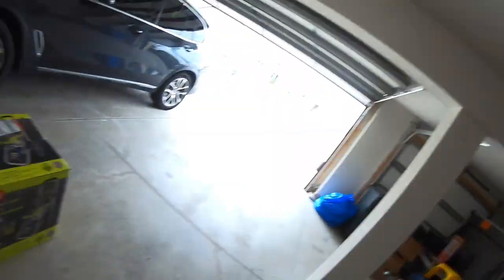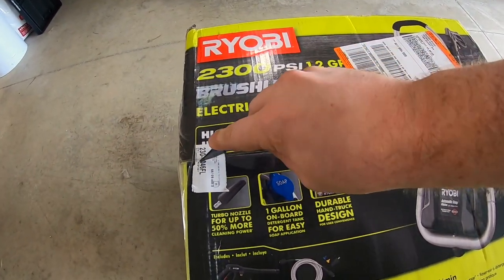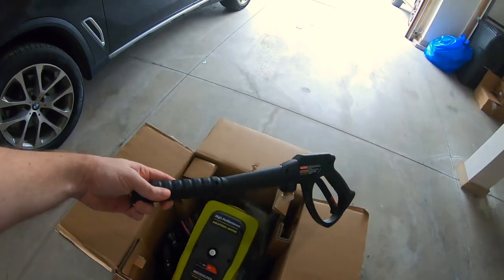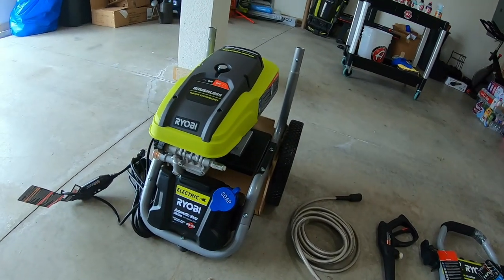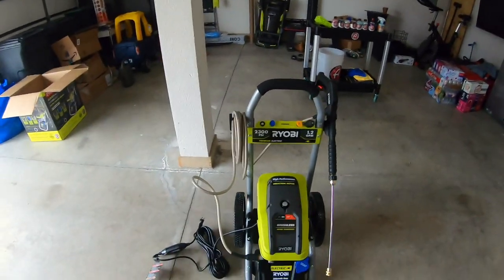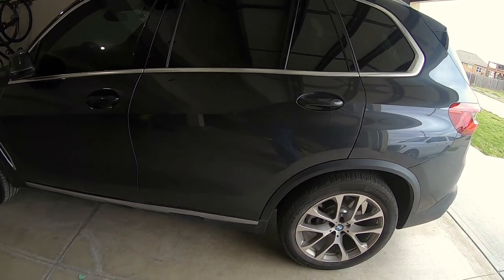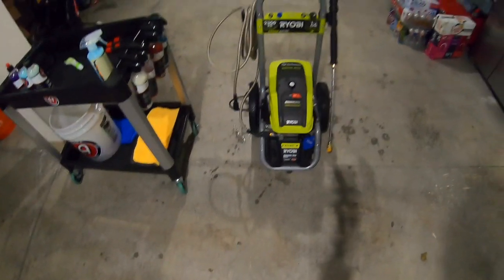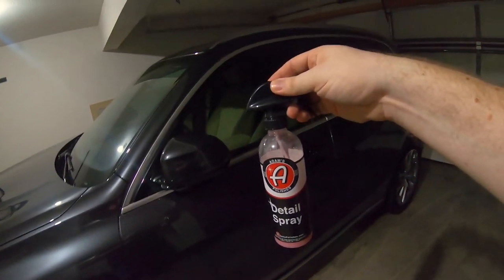First wash of my BMW X5 with new Ryobi pressure washer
In this episode, I unbox my new Ryobi power washer, use it to wash my X5, and then give my first impressions.

Ryobi pressure washer